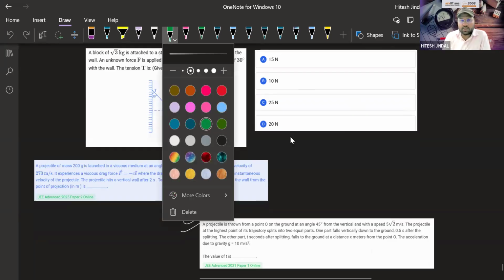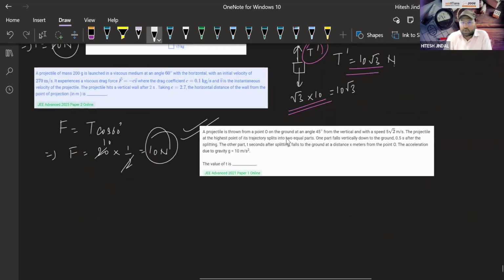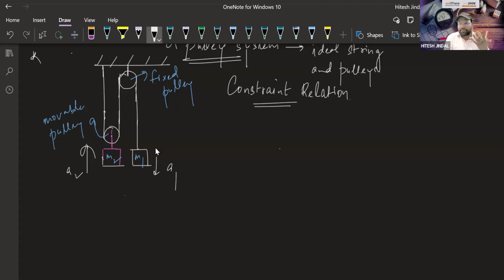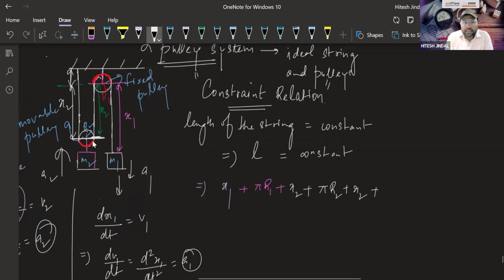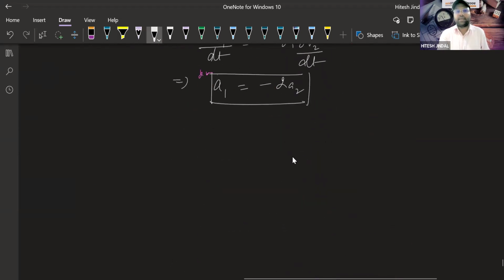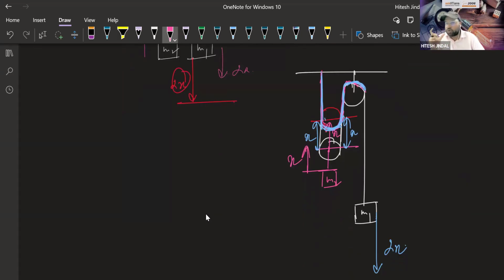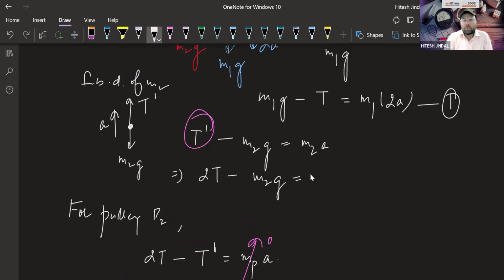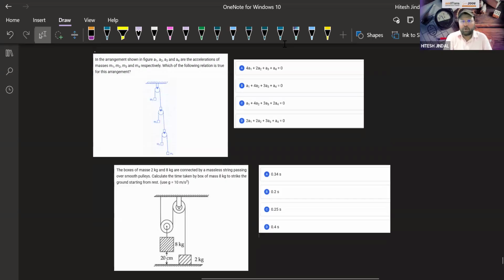Homi11 O25 + Medi11 O25_Physics Aug 6, 2025